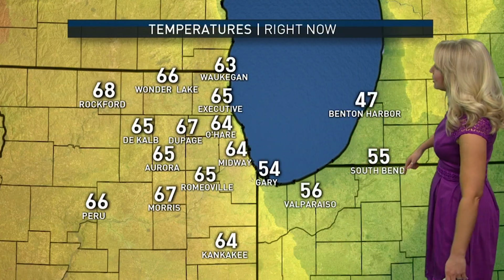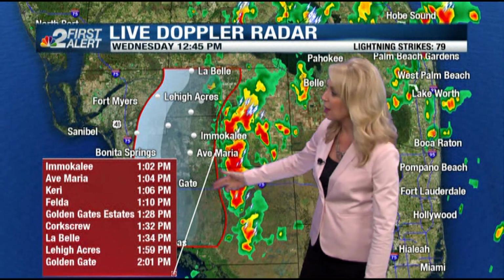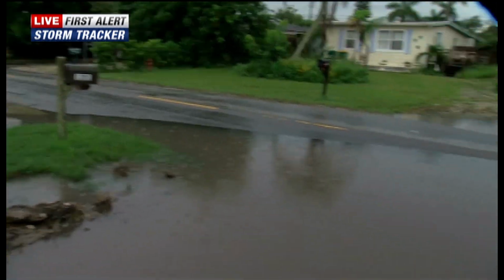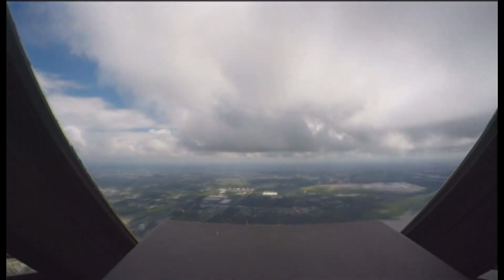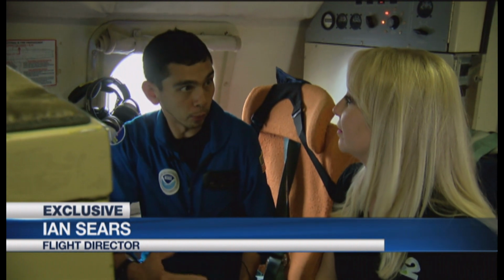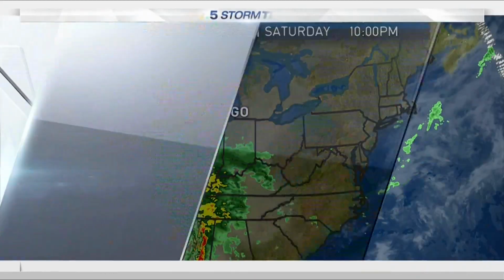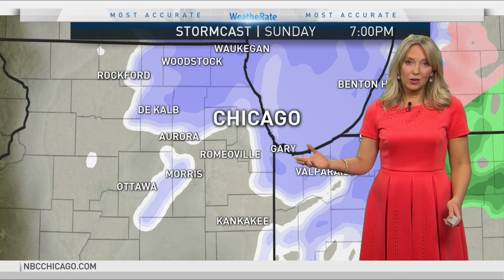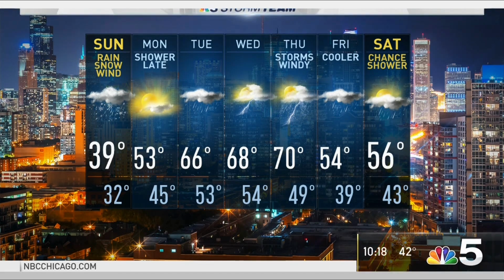Kristen Kirchhaine - June 2019 Reel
Includes weather coverage from NBC5 in Chicago, and weather coverage, plus reporting, from NBC2 in Fort Myers, FL. Weather Package @ 4:58, Full Forecast @ 7:40.